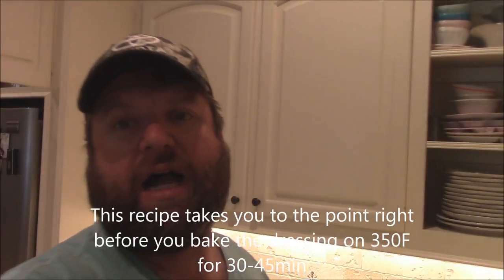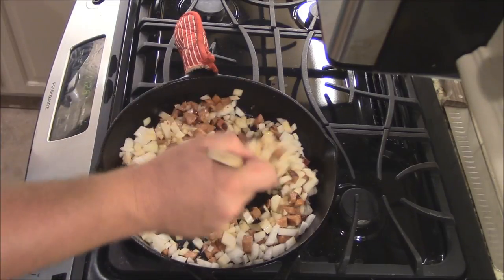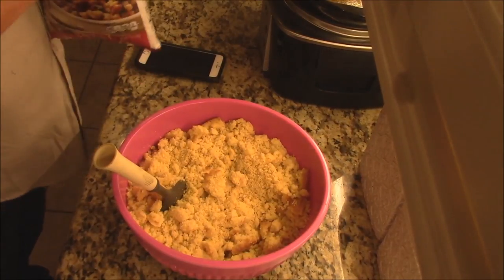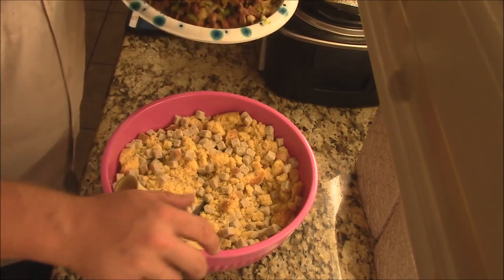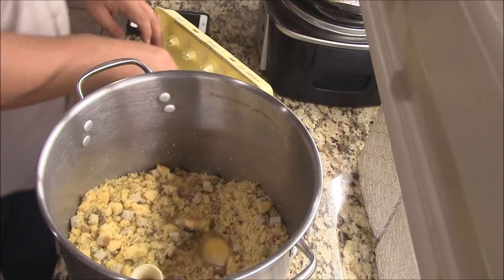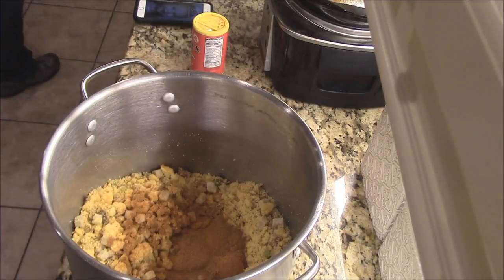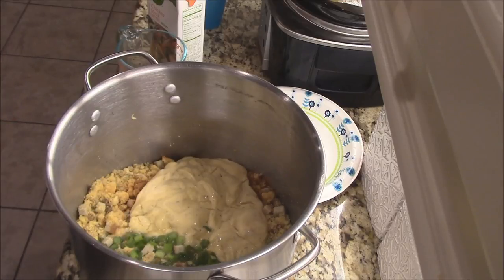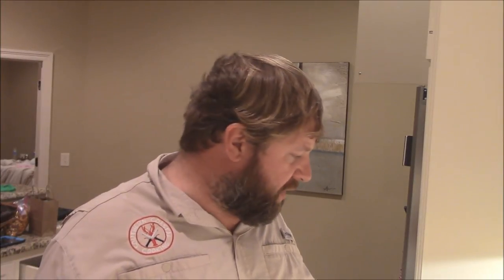Cajun Cornbread Dressing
Let me show you how I put together a Cajun Style Cornbread dressing for Thanksgiving. This video recipe will take you through making the dressing right up to the point before it is baked on 350F for 30-45min. I am doing this for my own family's thanksgiving dinner and hopefully I will get some footage up of the cook on Thanksgiving. Yall have a good one and God Bless